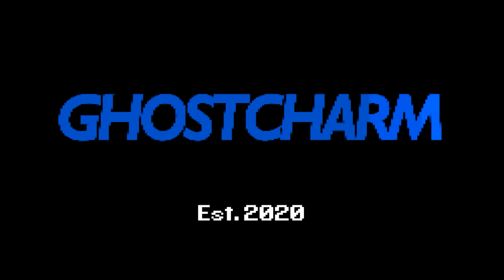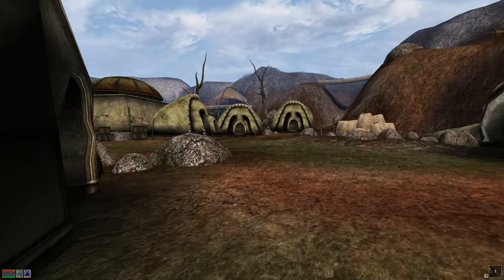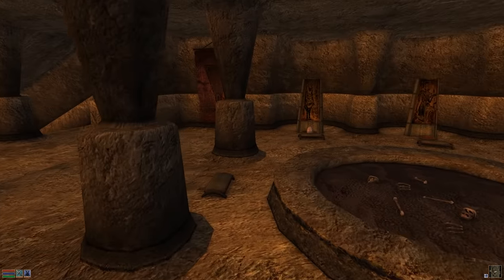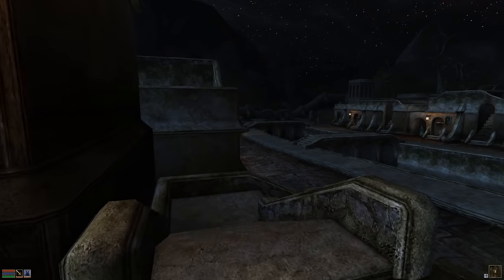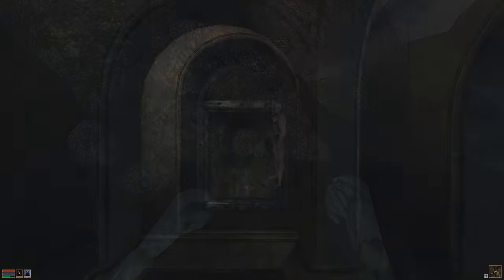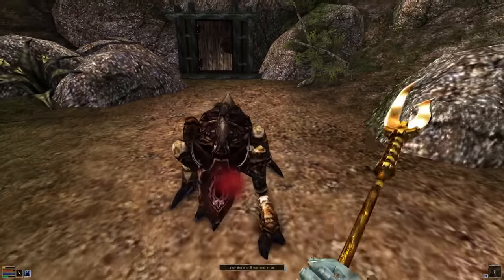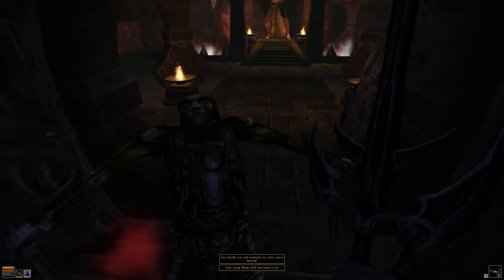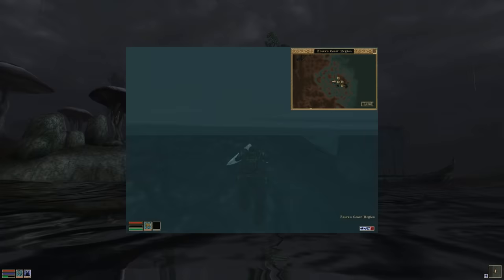Morrowind is Amazing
Skip story section to avoid spoilers.
footage from recent playthroughs here in 2021. a shorter retrospective.

00:00 - Intro
00:49 - Starting Out
2:21 - Atmosphere & Music
5:11 - Story & Main Objective

9:00 - Quests & Factions
14:20 - Gameplay, Items & Builds
19:41 - Negatives
21:44 - Average Session
22:47 - Verdict